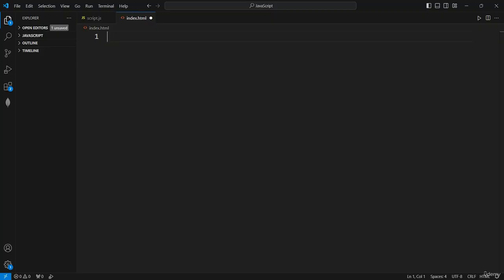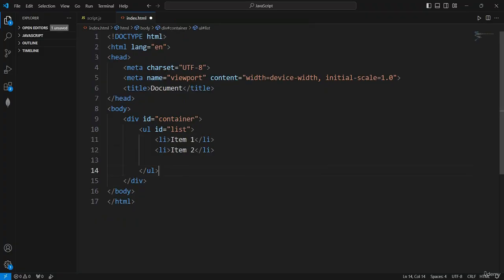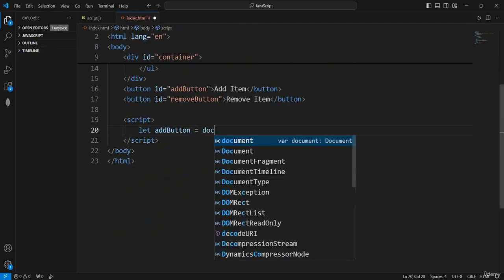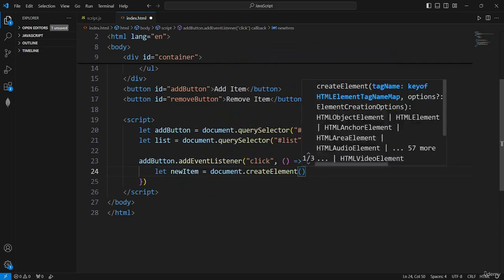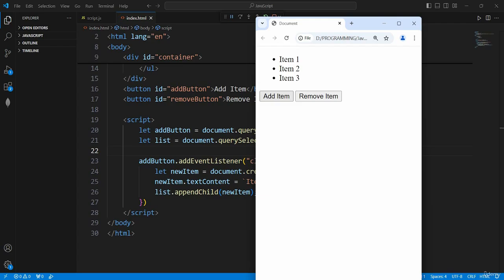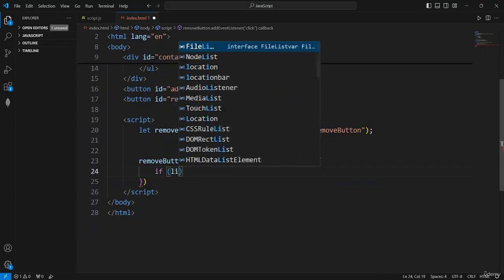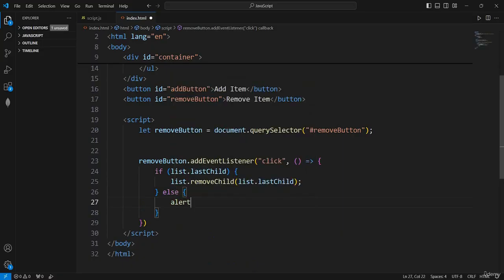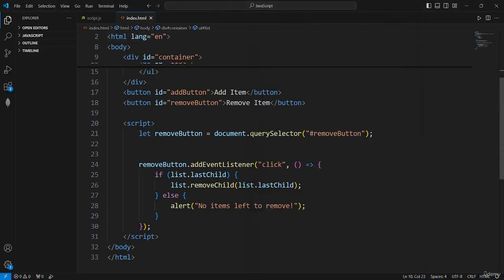The Complete JavaScript Developer: Learn Modern JavaScript (6 Adding and Removing Elements)